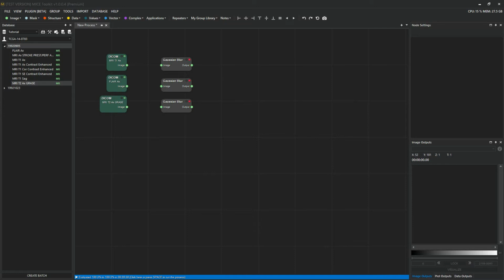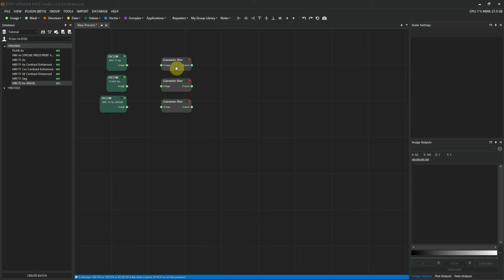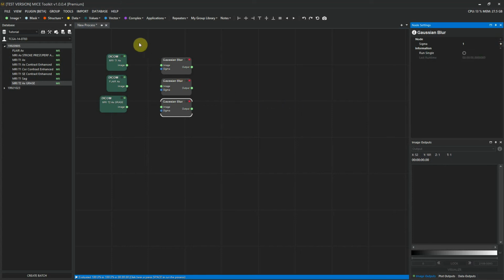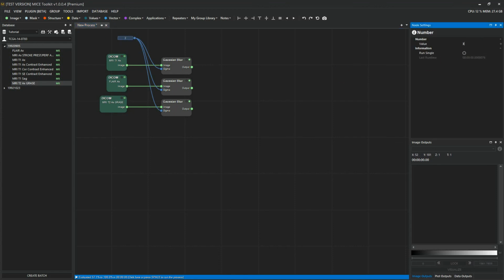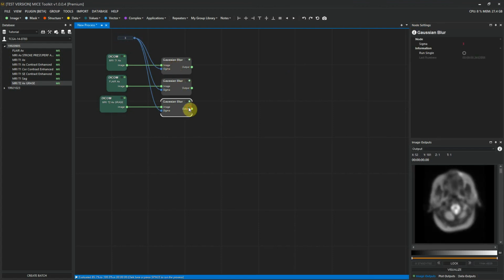Expose node settings as node inputs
In this video we show you a convenient way to set a node setting to the same value in several nodes. By exposing the setting as an input a constant can be used to control all nodes.